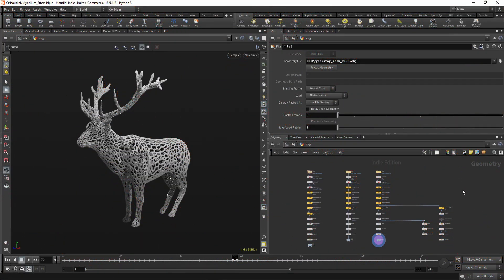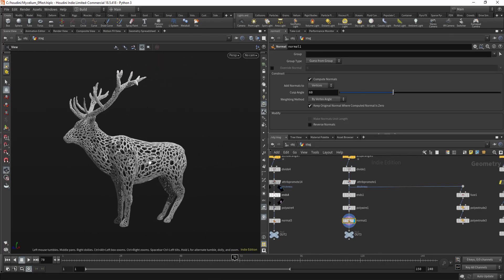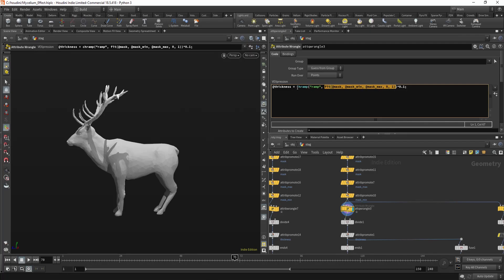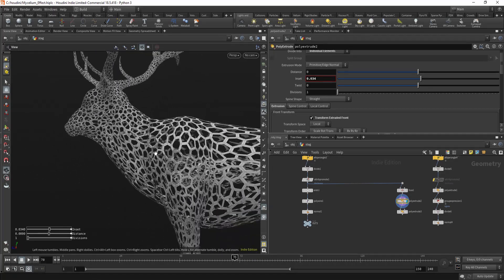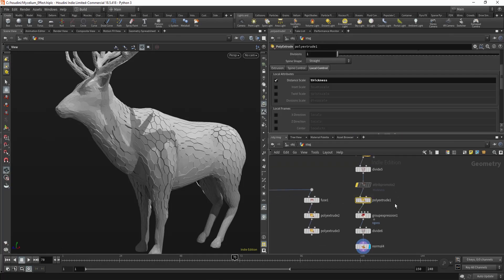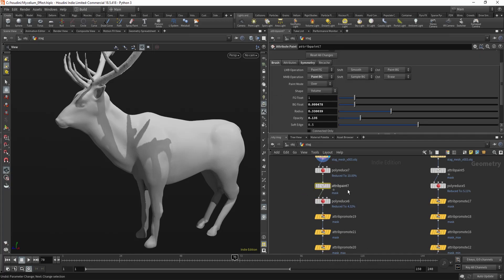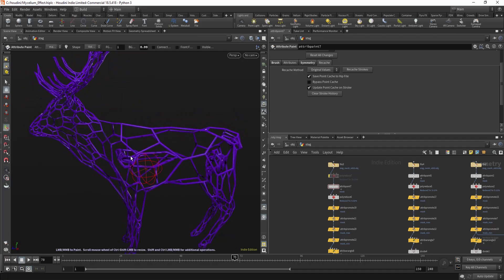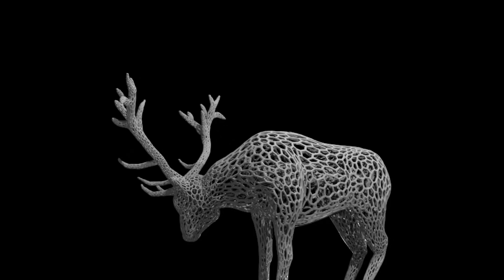Mycelium Effect - Part1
The original technique explained by Maxime Hacquard at around 12:20. Be sure to check out the whole video. Great artist-friendly methods.

Scripts:
@thickness = chramp("ramp", fit(@mask, @mask_min, @mask_max, 0, 1))*0.1;
Be sure to add @thickness attribute in the polywire node to the parameter “Wire Radius”